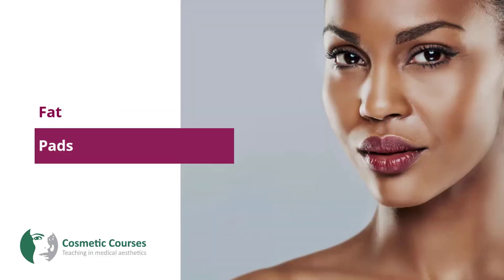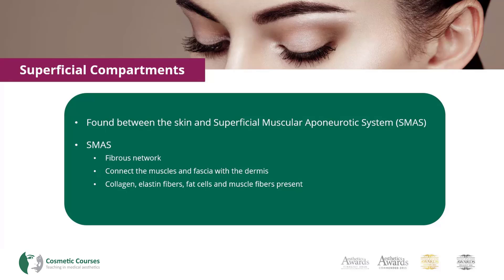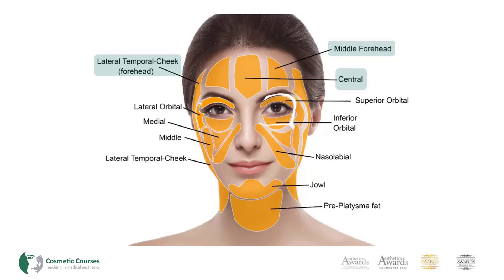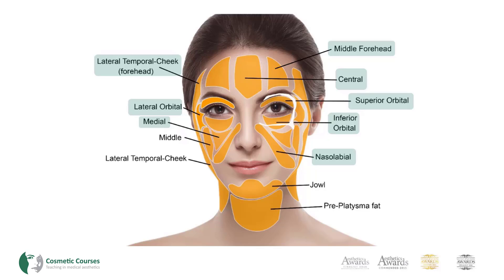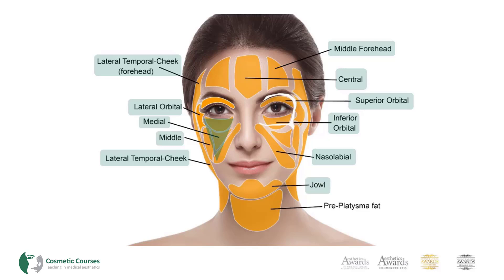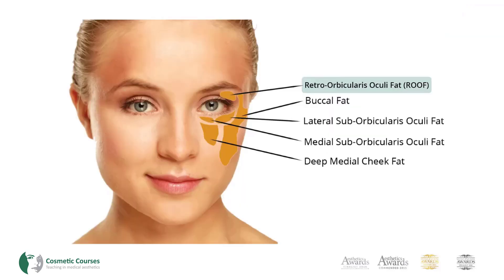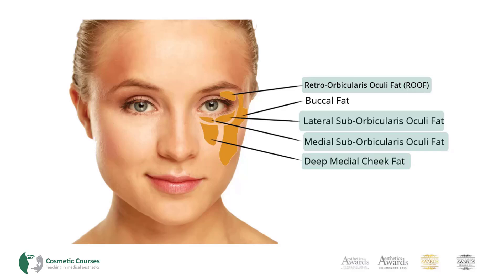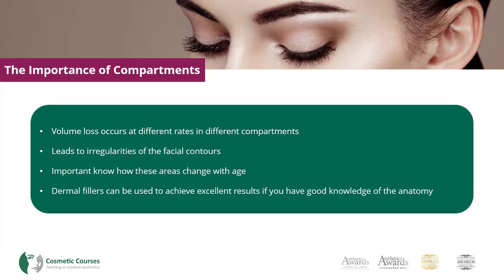Understanding Facial Fat Pads | Cosmetic Courses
In this video we take a deeper look into the anatomy of the face, focusing on the fat pads.
- superficial compartments
- deep compartments

If you would like to find out more about training with Cosmetic Courses

If you would like to learn more about skin anatomy

Get in touch:
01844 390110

Find us:
Cosmetic Courses Bucks: Unit E3, Princes Estate, Regent Park, Summerleys Rd, Princes Risborough HP27 9LE.
Cosmetic Courses London: 49 Mount Pleasant, London WC1X 0AE